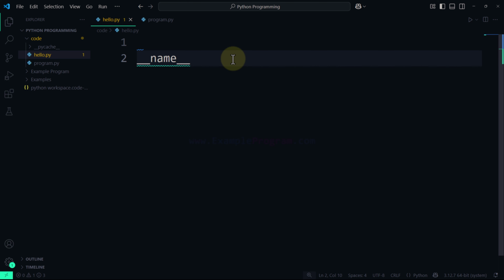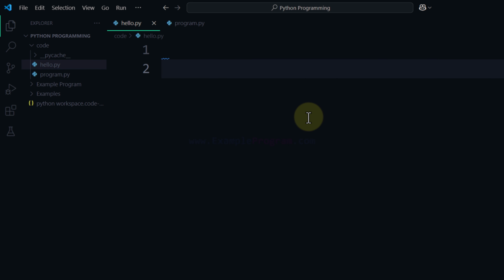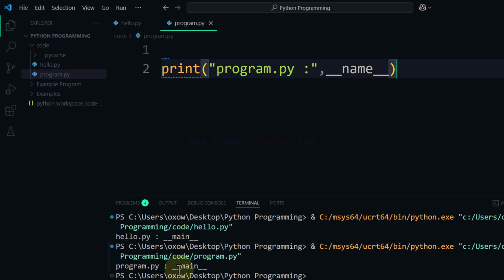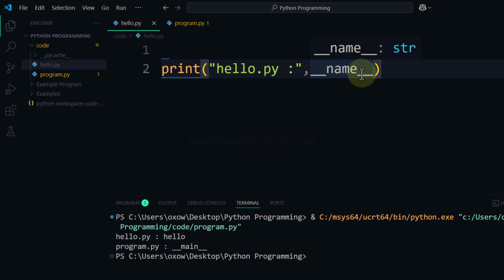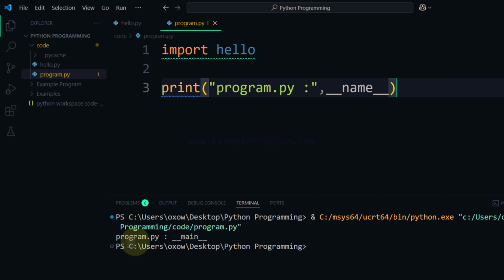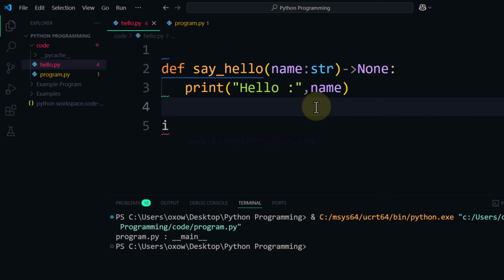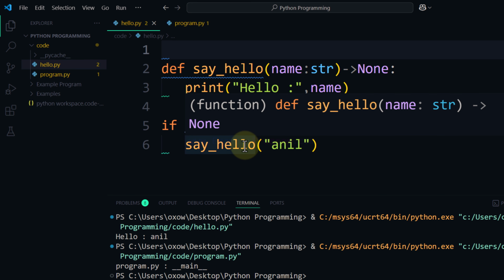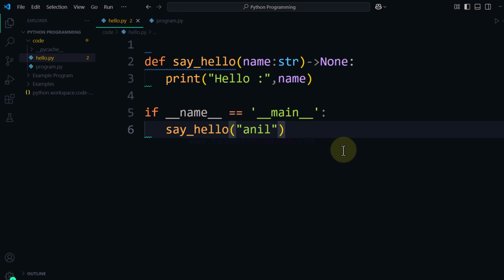What exactly is __name__ Special Python Variable? Explained in simple words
In this video, we will talk about a special built-in variable called __name__ in the Python programming language. We will see what it is, what it contains, and how we can use it in our programs.

__name__ is a special built-in variable that is available in Python, which helps us understand how a Python script is being used. It allows us to determine whether a Python script is being run directly as a standalone program or whether it is being imported as a module by another script. When a Python script or file containing Python code is executed, the Python interpreter sets this variable with specific values. If the Python file is run directly as a standalone program, the __name__ variable gets the value __main__. If the Python file is imported as a module by another script, the __name__ variable gets the name of the file or module, which in this case, would be hello.

To explain this, I have created two files in the code folder: hello.py and program.py. We will start with both files being empty and add the necessary code step by step.

In this video, you will learn what happens when a Python script is executed directly versus being imported as a module. We will create examples in hello.py and program.py to demonstrate the usage of the __name__ variable. We will also see how placing the code inside functions can affect the behavior of the __name__ variable. Additionally, you will discover how to control what part of the code is executed when the script is run as a standalone program versus when it is imported as a module.

We will explore how placing code inside functions can impact the behavior of the script and how you can make use of this special variable to control the execution flow. By the end of the video, you'll understand how to use the __name__ variable effectively in your Python scripts. This is an essential concept that helps in writing modular and testable Python code.

The video starts with an introduction to the __name__ variable and how it behaves when the script is run directly. Then, we demonstrate the effect of importing modules on the __name__ variable. We go further to show how using functions affects the behavior of the variable and conclude with practical use cases and examples. You will also learn when and how to use the __name__ variable to control execution flow in Python programs.